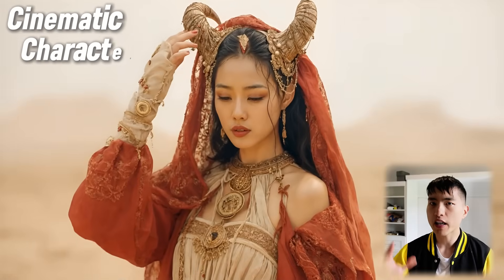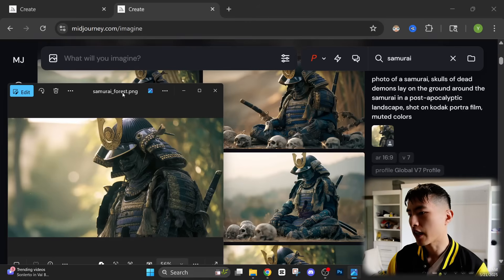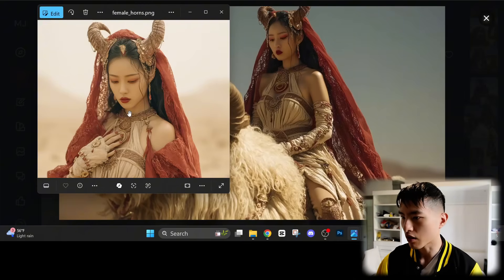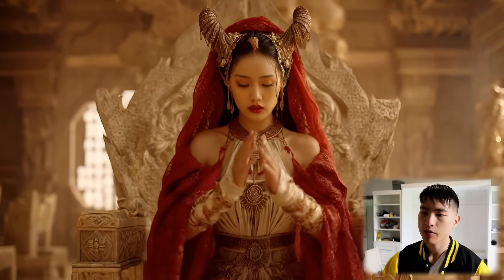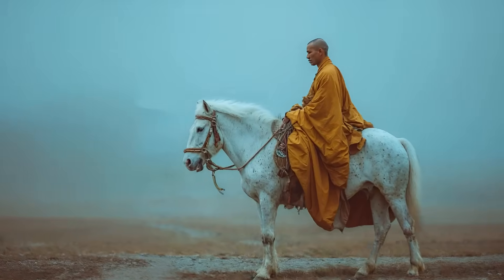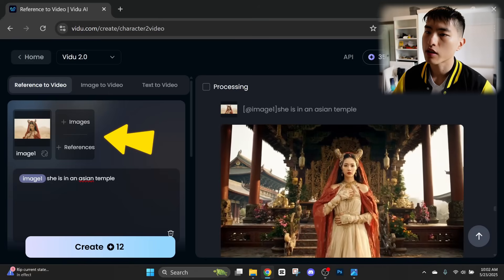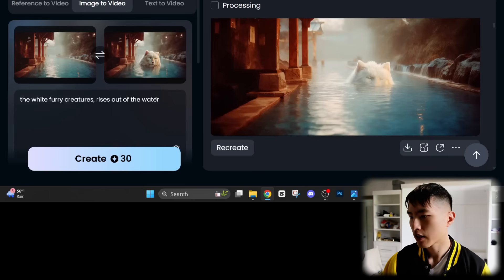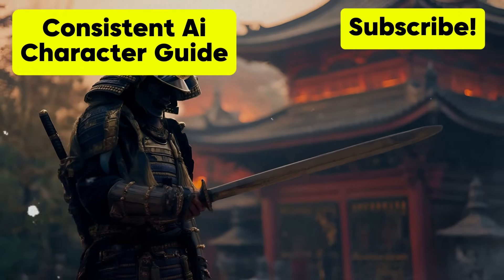Create Cinematic Ai Videos with Consistent Characters (Full Course)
Here's a complete workflow for creating Cinematic Ai videos with Consistent Characters in them!

(Use Invite Code I5B8OY for extra free credits when signing up!)

Chapters:
00:00 Create Cinematic AI Videos with Consistent Characters
00:14 Creating Characters Images for Image-to-Video
04:53 Enhancing Image Quality
06:27 Make Cinematic Ai Videos of the Characters
11:12 Multiple Character Videos Using Reference Images
13:31 Ai Video Effects using Start and End Frames
14:51 Make Ai Sound Effects
16:12 Ai Character Story Animation